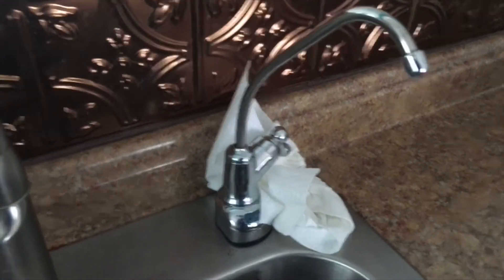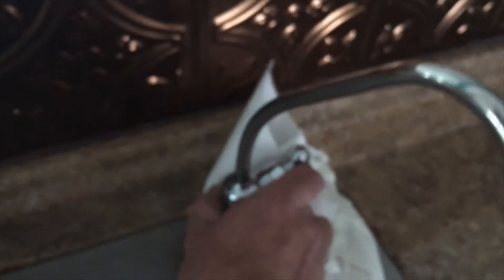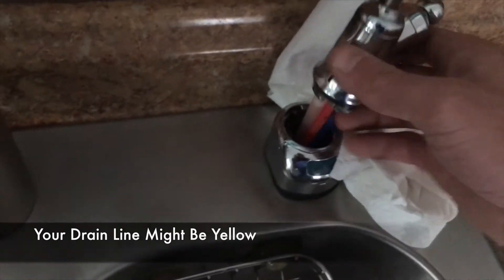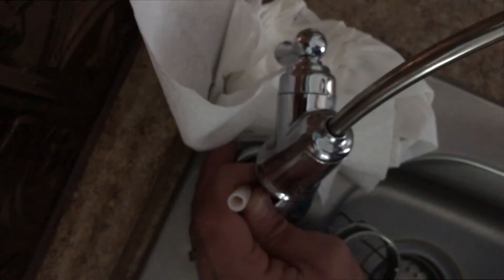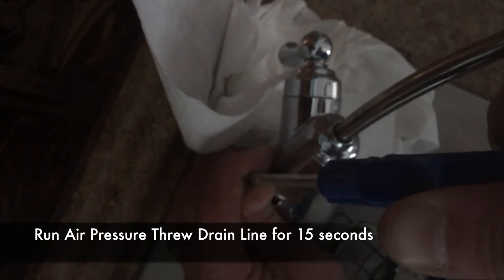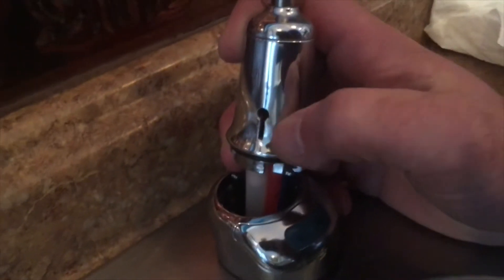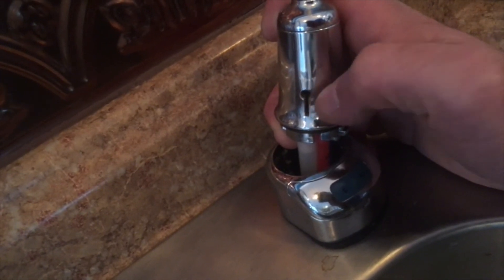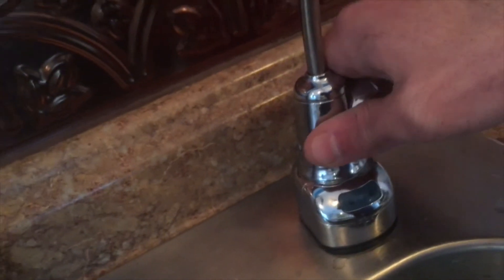Reverse Osmosis Water Filter System Drain Cleaning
Today We will be fixing a Whirlpool Reverse Osmosis Drinking Water Filtered System Drain Line